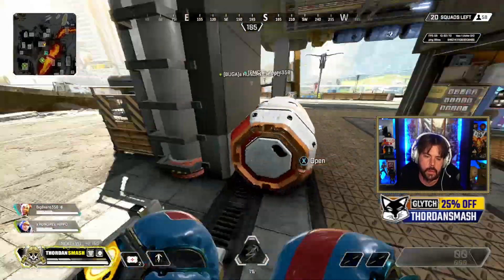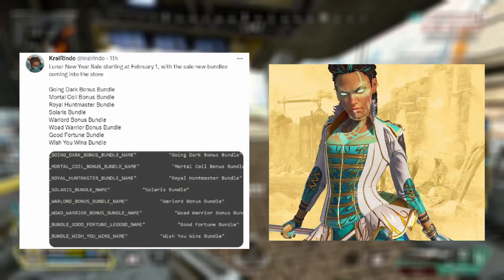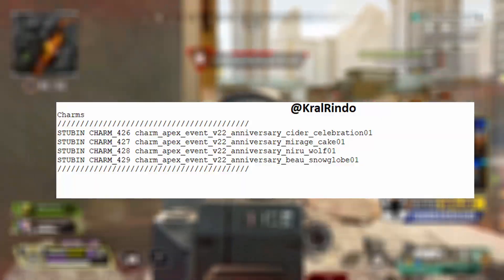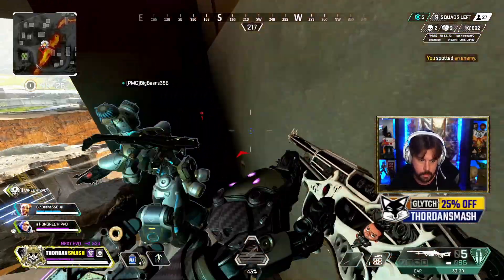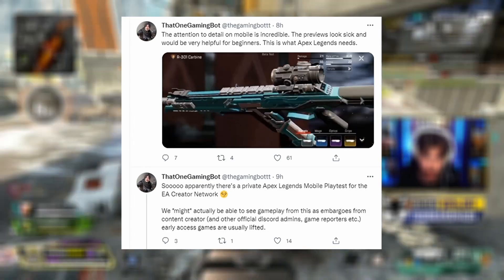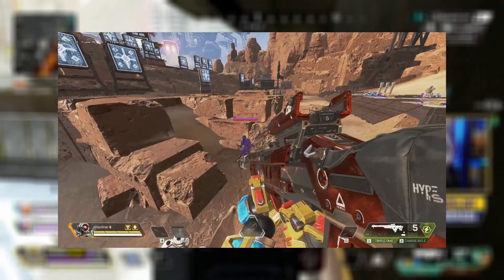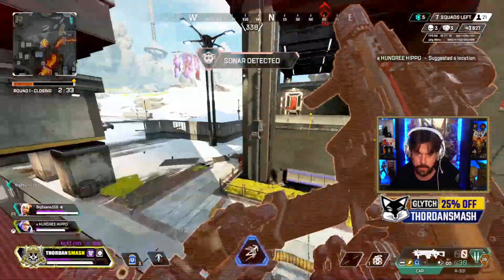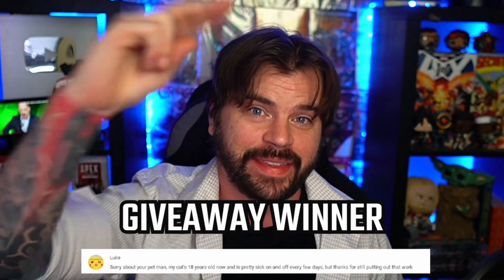Apex Legends New Gameplay and Event Skins Season 12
New Gameplay Changes and Skins In Apex Legends Season 12 as we now have every legendary, epic and regular skin coming for the apex legends anniversary collection event which means we will be getting a new heirloom along with cryptos for the new season but we have updates and changes to the gameplay for season 12 which include firing range upgrades, new hop-ups to make a better lootpool, and whole new modes with buffs and nerfs for the upcoming season.
Credit To dataminers:
Kralrindo: